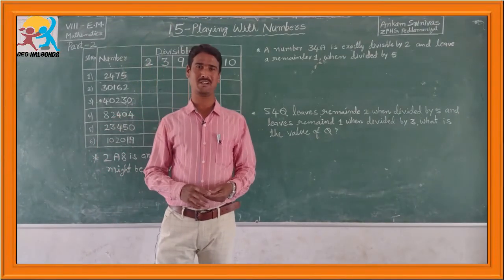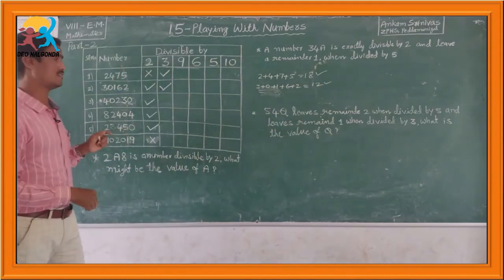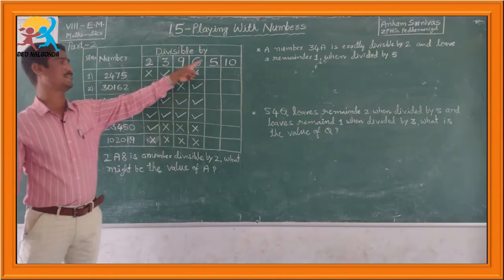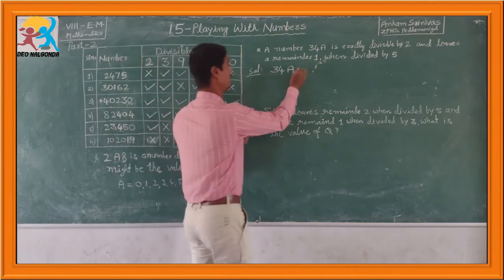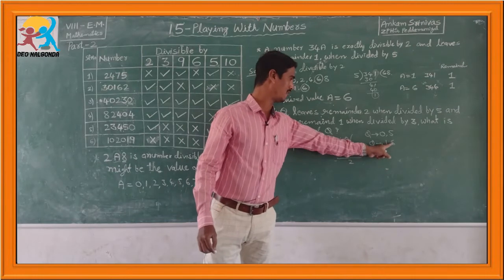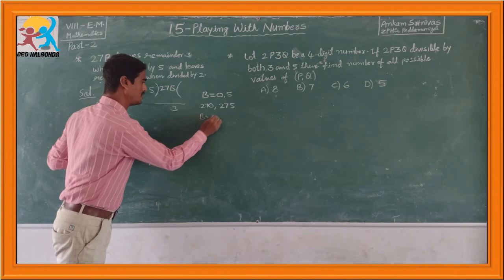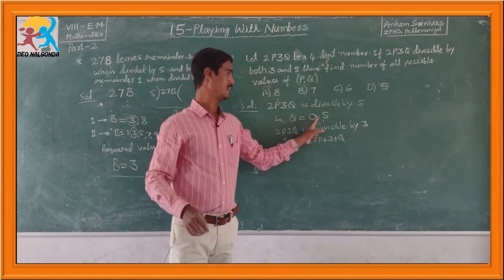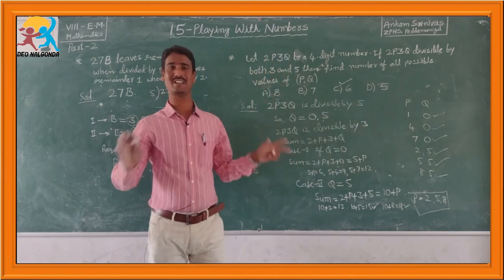8th EM Maths Unit15 Playing with Numbers Part2